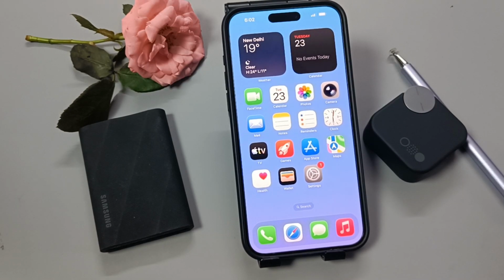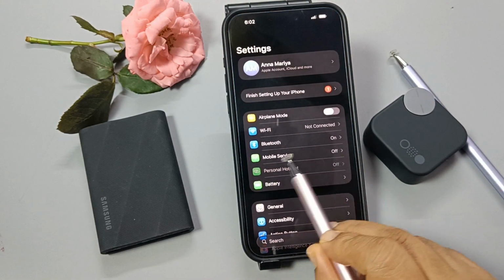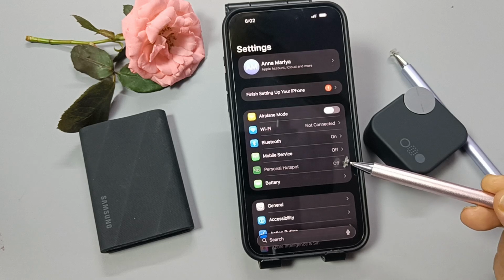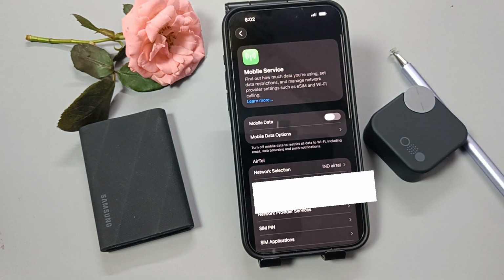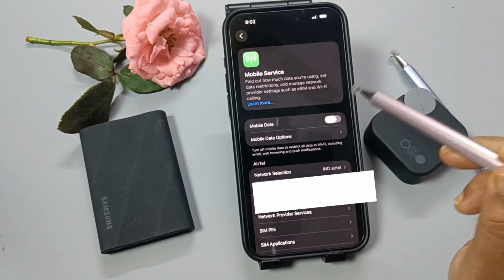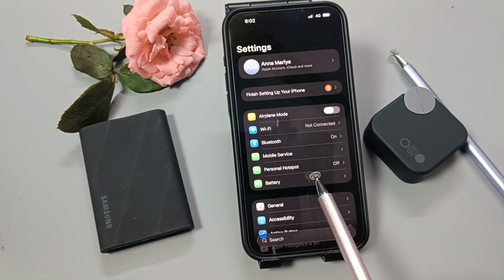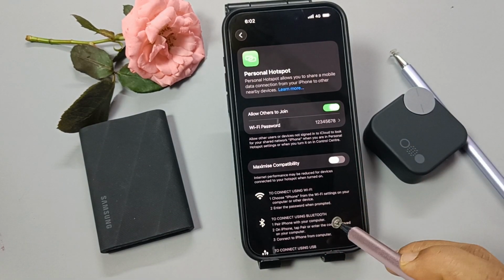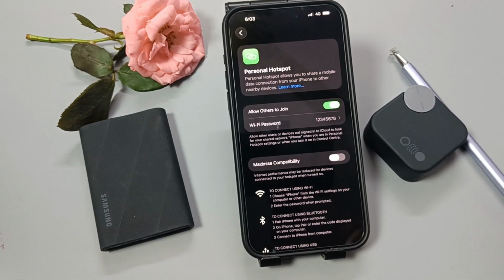iPhone 16 & 16 Pro | How to Fix Personal Hotspot Not Working on iPhone 16/16 Pro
This video shows how to fix the personal hotspot disabled issue on iPhone 16/16 Pro step by step using the latest iOS settings. If personal hotspot is missing, greyed out, or not working, this guide explains simple solutions like checking cellular data, enabling carrier settings, resetting network settings, signing in to iCloud, and fixing common software glitches. These tips help you quickly enable hotspot sharing for laptops, tablets, and other devices without errors. Follow along to restore hotspot functionality and enjoy smooth internet sharing on iPhone 16/16 Pro.

iPhone 16 hotspot disabled fix, iPhone 16 Pro personal hotspot not working, iOS hotspot missing, enable personal hotspot iPhone, iPhone hotspot greyed out solution, iPhone 16/16 Pro internet sharing, fix hotspot issue iOS, iPhone cellular hotspot problem, iPhone hotspot settings guide